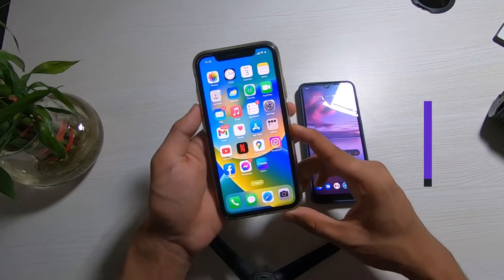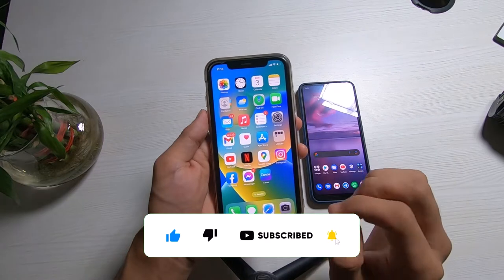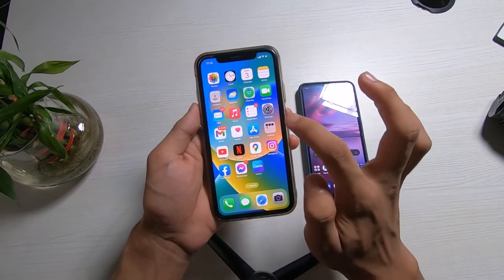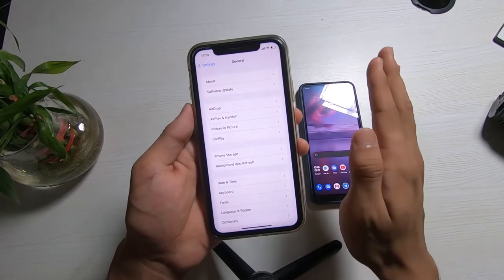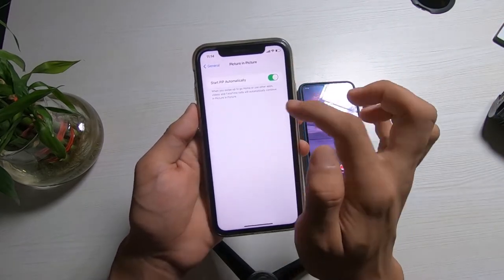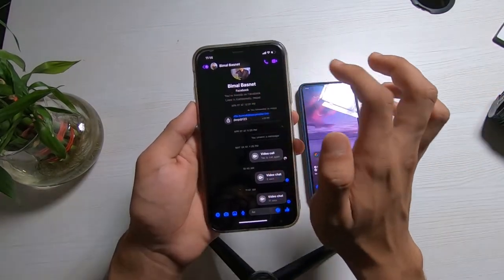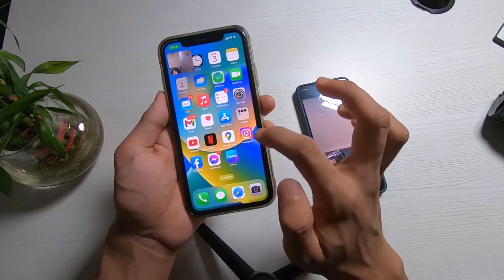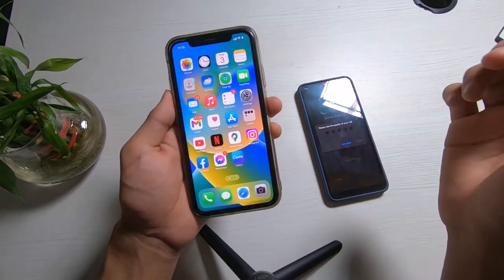Enable Picture In Picture on Messenger iPhone / iPad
This video guides you in an easy step-by-step process to access PiP mode (picture-in-picture) on your iPhone while using the Messenger app.

Follow these simple steps:
1. Launch the Settings app on your iPhone
2. Here, look for the option called General
3. Tap on General.
4. Select Picture in Picture
5. Make sure to turn the toggle on
6. Come back to Messenger and make a video call
7. You can swipe up and multitask while face-timing on Messenger.

0:00 Introduction
0:23 Update Messenger App
0:45 How to Access Picture-in-Picture on Messenger
1:39 PiP Mode: Live Demo
2:33 Outro: Final Verdict